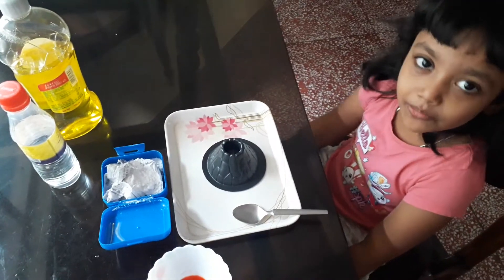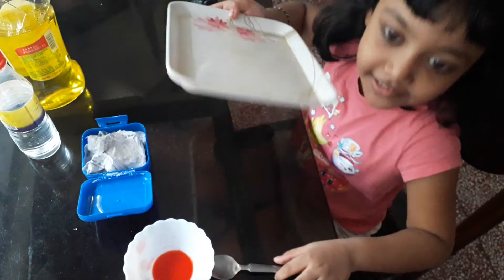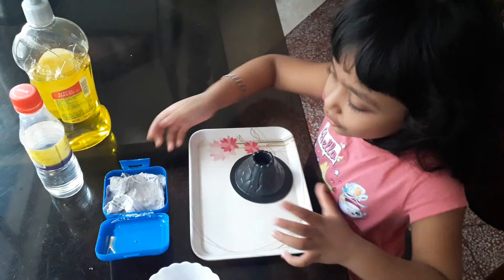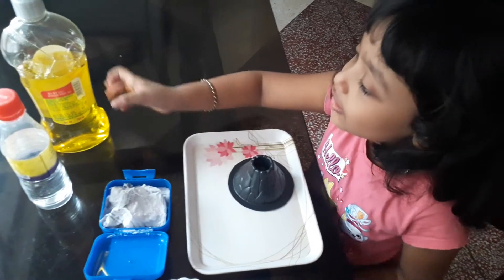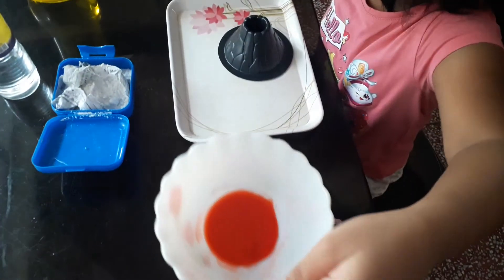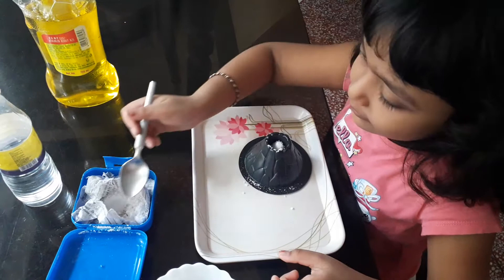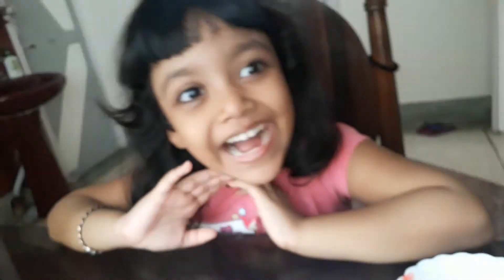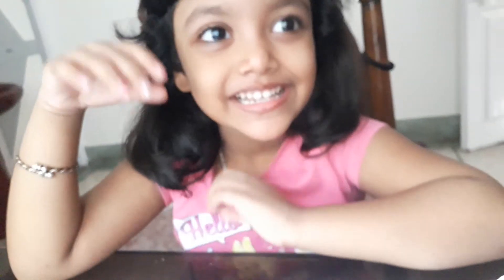Doing an experiment of Volcano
doing an experiment with dad